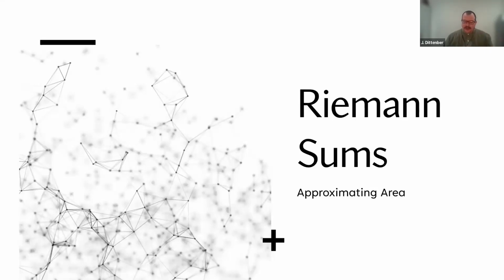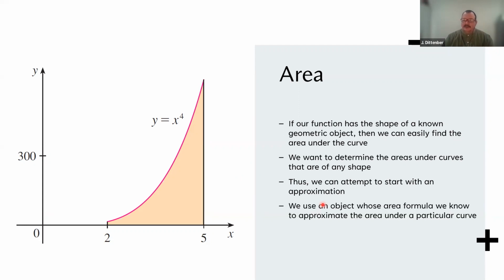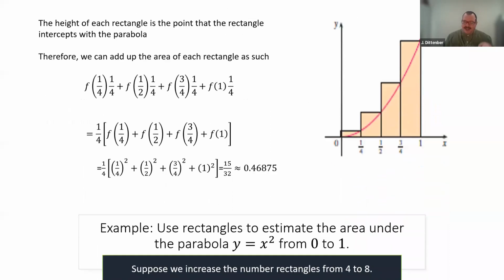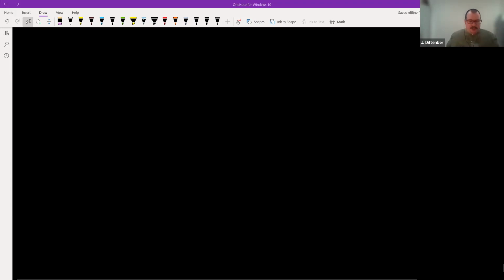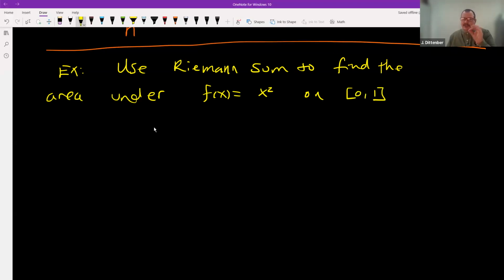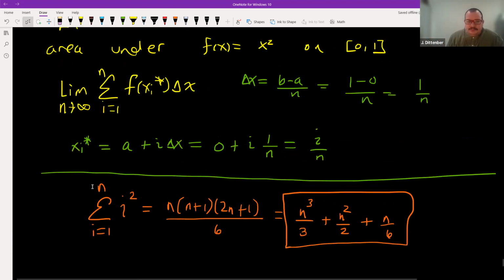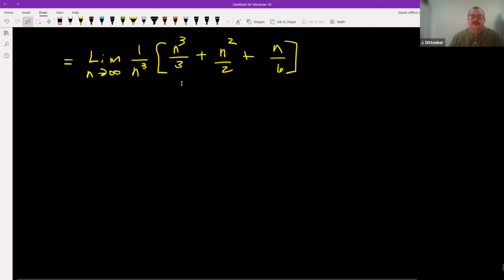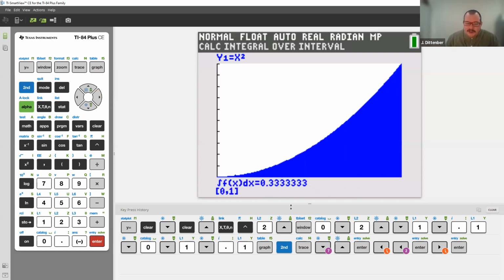Using Riemann Sums to Calculate Precise Area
In this video, I demonstrate one of the most powerful results of calculus that gives us the ability to calculate the areas of shapes that do not have any known geometric formula. This idea can later be applied to any product we wish to sum.